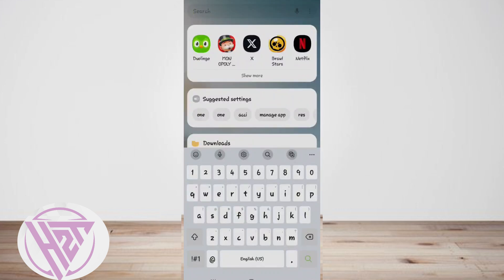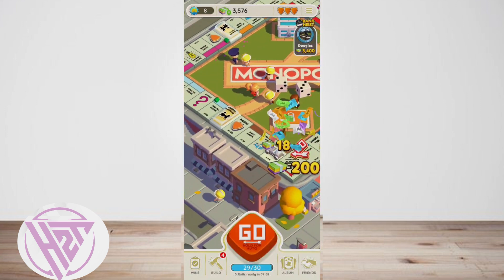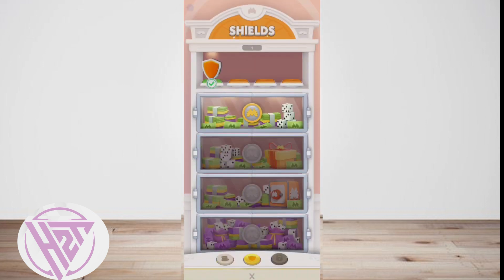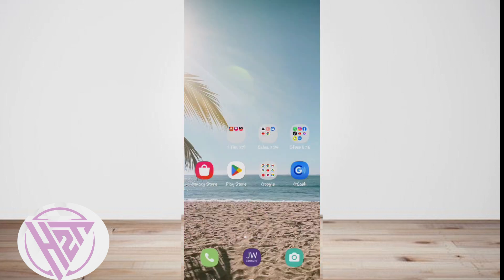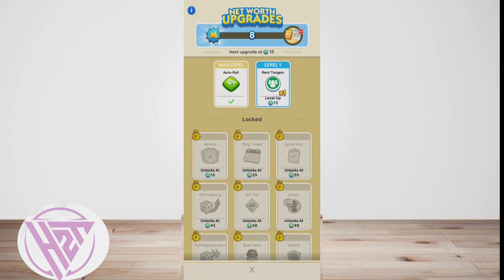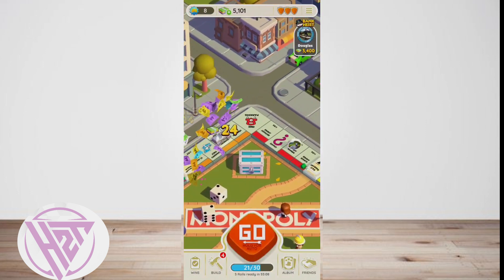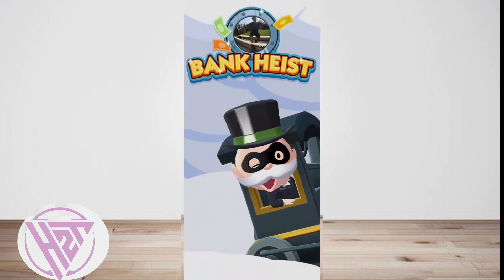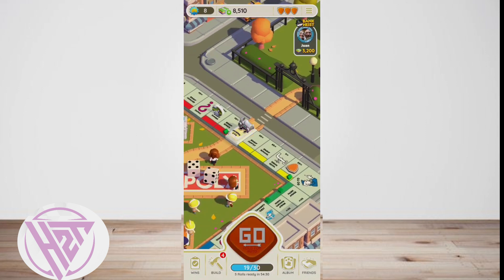How To Use Airplane Mode on Monopoly Go! (Glitched Solved)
In This Tutorial, " How To Use Airplane Mode on Monopoly Go! (Glitched Solved)".  We will show you how to use airplane mode in Monopoly Go! and solve common glitches that may occur. We’ll guide you through the steps to activate airplane mode and how it can help you navigate the game more smoothly.  By the end of this "  How To Use Airplane Mode on Monopoly Go! (Glitched Solved)" tutorial,  you'll be equipped to handle any glitches and use airplane mode effectively in Monopoly Go!